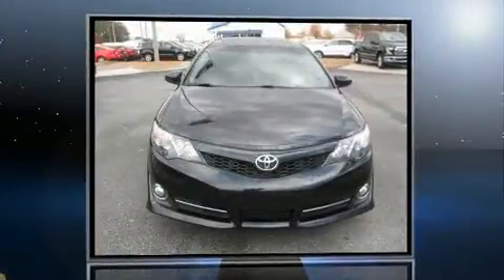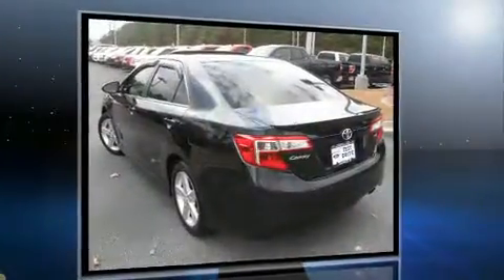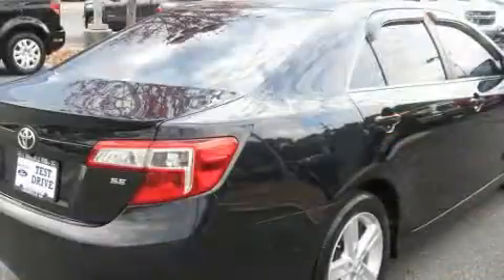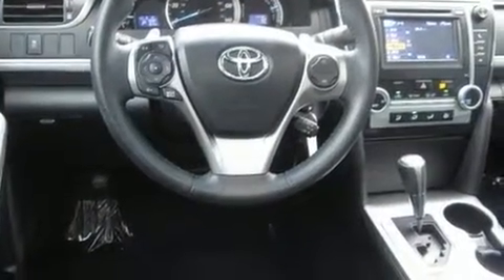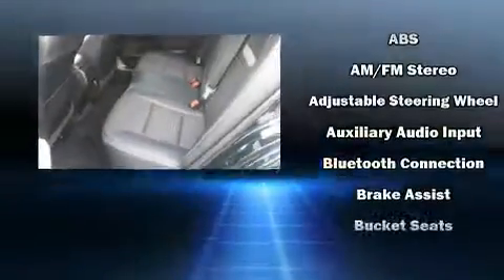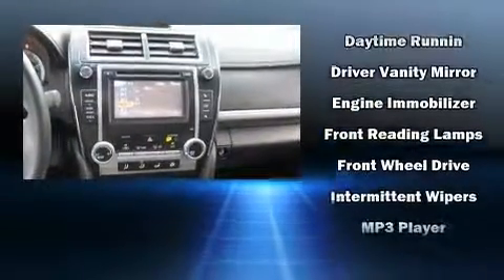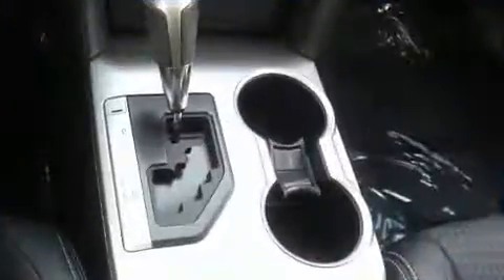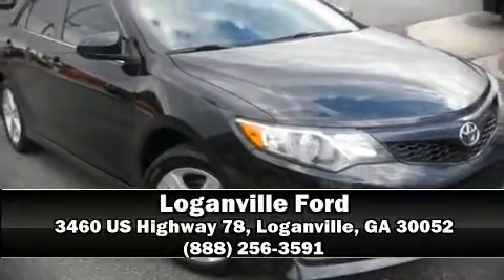2013 Toyota Camry SE in Loganville, GA 30052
Loganville Ford
3460 US Highway 78

Get excited about the 2013 Toyota Camry. Smooth gearshifts are achieved thanks to the 2.5 liter 4 cylinder engine, and for added security, dynamic Stability Control supplements the drivetrain. Both high fuel economy and flexible performance are assured by the 6 speed automatic transmission. This model accommodates 5 passengers comfortably, and provides features such as: 1-touch window functionality, variably intermittent wipers, fully automatic headlights, tilt steering wheel, power door mirrors and heated door mirrors, an overhead console, and a split folding rear seat. In the event of a rollover collision, side curtain airbags provide additional protection for outboard seated passengers. It also arrives with a Carfax history report, providing you peace of mind with detailed information. Our aim is to provide our customers with the best prices and service at all times. Please don't hesitate to give us a call.